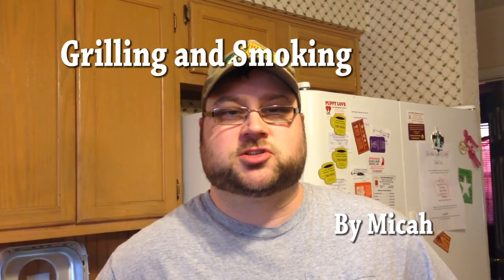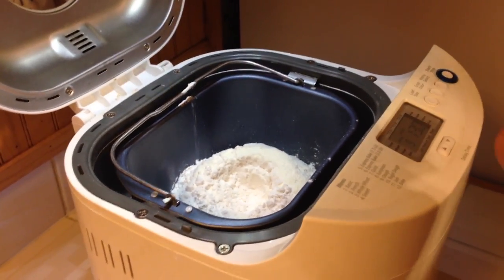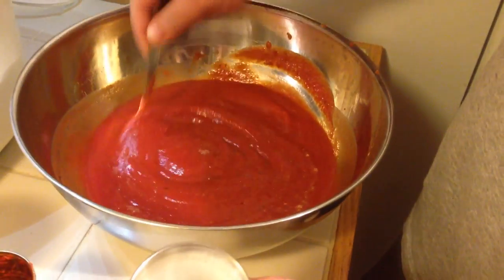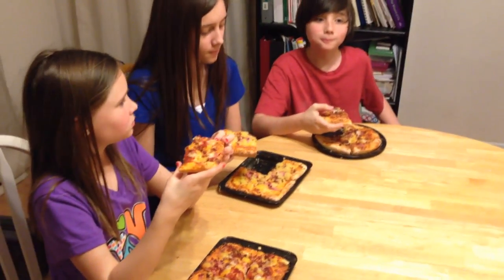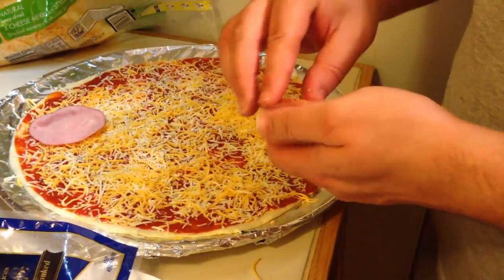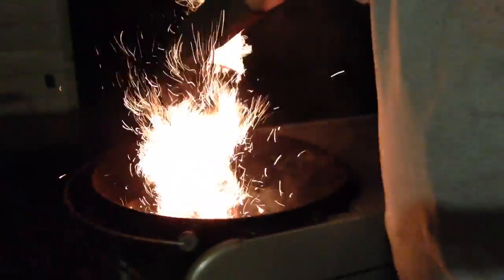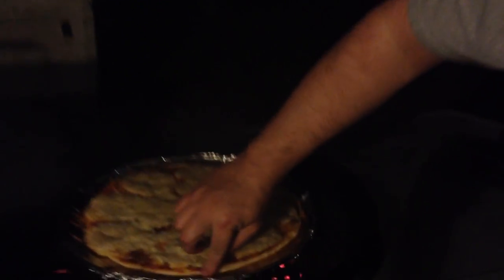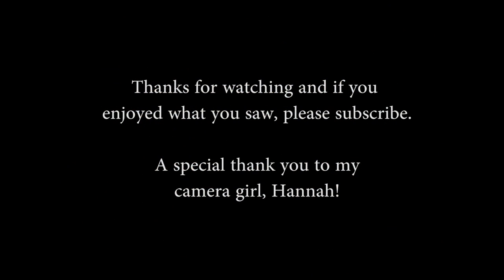Grilled Pizza 2 on the Weber Kettle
This is my second pizza video. In the first one I grilled a Papa Murphy's pizza. So in this video I make my own pizza. Below are the recipes for the pizza crust and pizza sauce:

Pizza Crust for Bread Machine (Important to add ingredients in the order listed)
1 Cup plus 6 Tbs of Luke Warm Water
3 Tbs Olive Oil
4 Cups All Purpose Flour
3/4 tsp Salt
1 Tsp Sugar
2 Tbs Dry Milk
1 Envelope Active Dry Yeast (1/4 oz)

Pizza Sauce
1 15 oz Can Tomato Sauce
1 6 oz Can Tomato Paste (I used one with Roasted Garlic)
1/2 tsp Onion Powder
1/2 tsp Sugar (I only add if needed)
Please feel free to add any additional ingredients you want